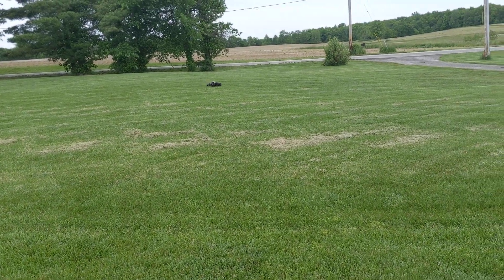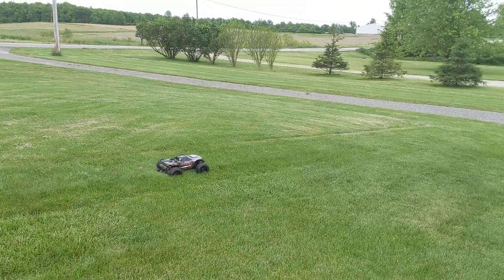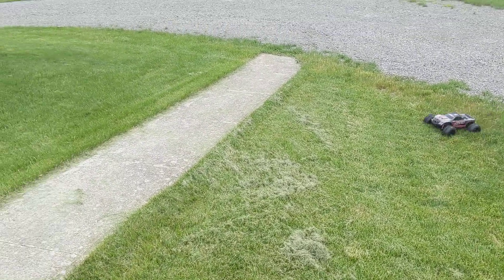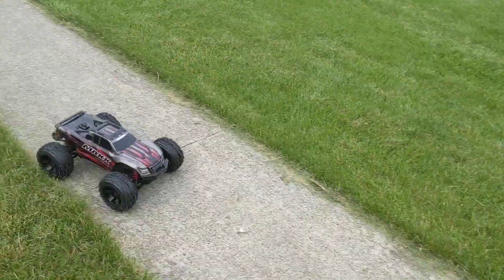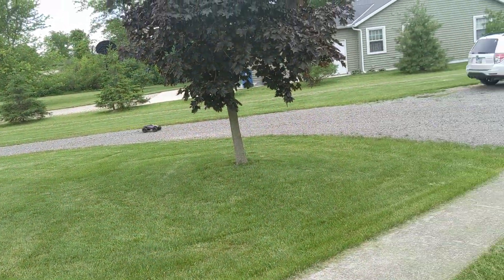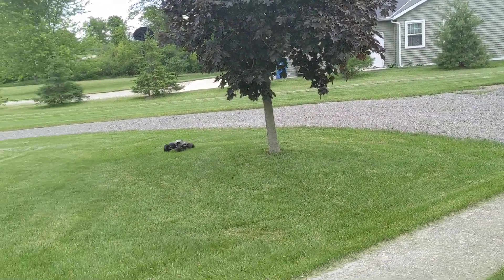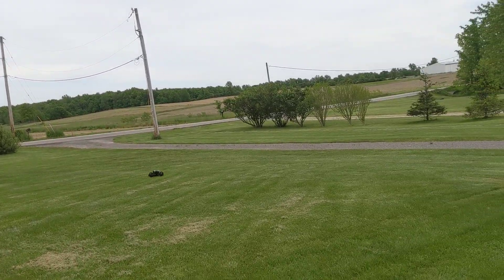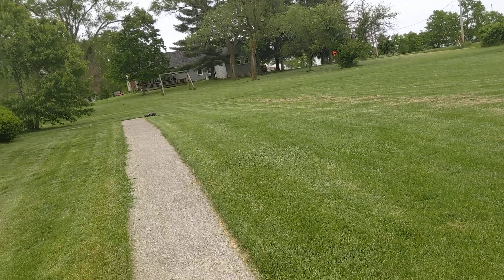Traxxas Maxx run!